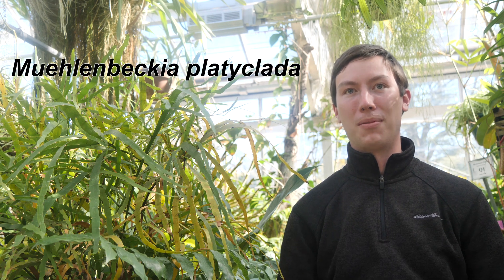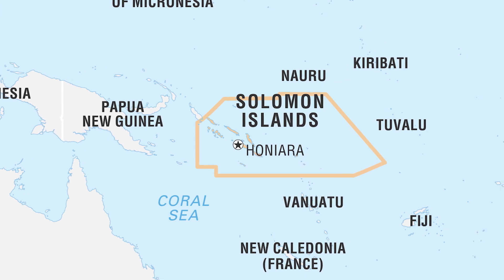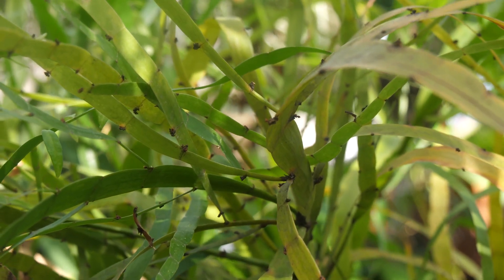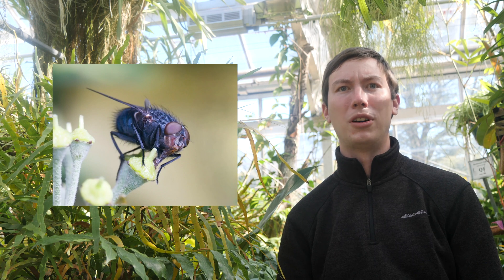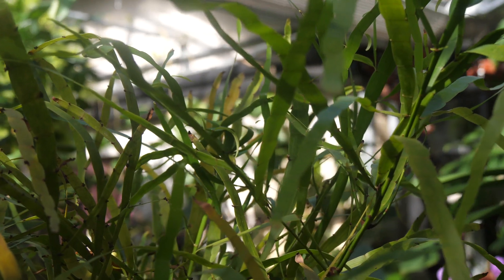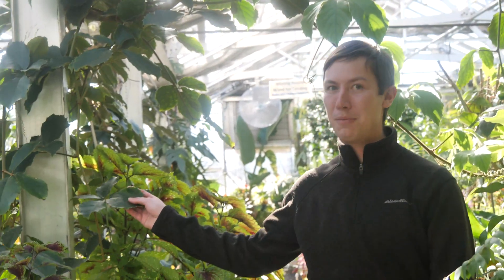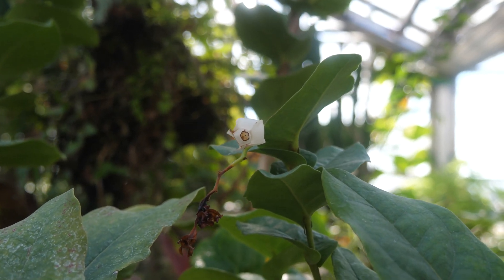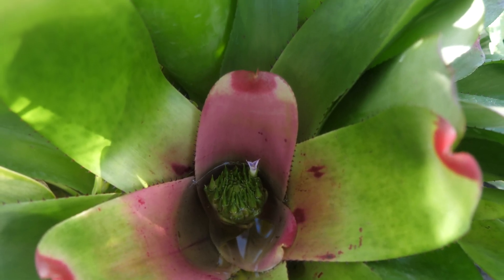Weird Plant of the Month - March 2022: Tapeworm Plant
We are back for another trip into the Tyler School of Art and Architecture Greenhouse Education and Research Complex at Temple Ambler for a look at some of our weird plants!

Join Greenhouse Complex Manager Benjamin Snyder for our Weird Plant of the Month! For March, we’re exploring, Muehlenbeckia platyclade, more commonly known as tapeworm plant, centipede plant and ribbonbush!

Here are some fun facts about this strange plant:

• Native to New Guinea and the Solomon Islands.

• A member of the Polygonaceae, or knotweed family. This is the same family as native plants such as Persicaria pensylvanica (Pennsylvania smartweed), invasive species such as Reynoutria japonica (Japanese knotweed) and commercially-grown edible species such as Fagopyrum esculentum (buckwheat).

• Polygonaceae — Derived from the Greek “poly” = many and “goni” = knee or joint. Many plants in this family have prominent segments or nodes along their stems.

• Muehlenbeckia platyclada is a primarily leafless plant with most of the plant’s photosynthesis taking place in medium-green, flat, ribbon-like stems called phylloclades.

• Phylloclades are often a plant adaptation of dry, or xeric, habitats. Morphologically, stems typically have fewer stomata, or pores, than leaves do. Due to this reduction in pore concentration, they are able to conserve more water as a result of lower transpiration rates.

• As with many members of the Polygonaceae family, the flowers of the tapeworm plant are small and apetalous, meaning they lack petals.

• If pollinated, the plant will occasionally produce small red to black fruits containing three-sided, triangular seeds.

• The most common way the plant propagates itself, however, is asexually through stem fragments, a similar method to its namesake, the tapeworm.

• The tapeworm plant is relatively easy to grow indoors, only needing moderate moisture and a bright, sunny windowsill to thrive. It is also easy to propagate by cuttings.

Learn more about the Tyler School of Art and Architecture